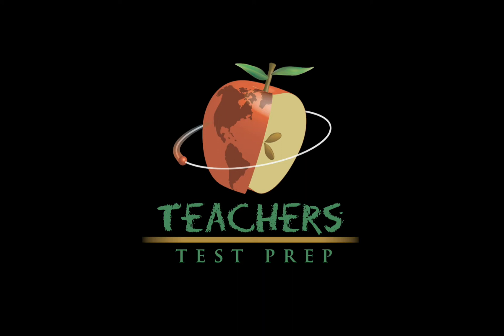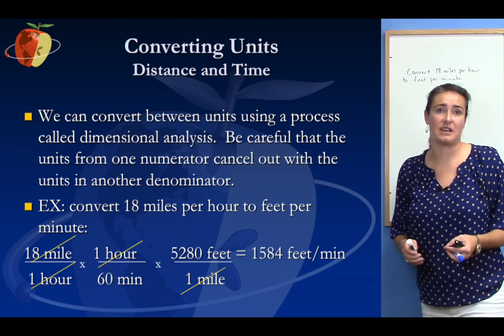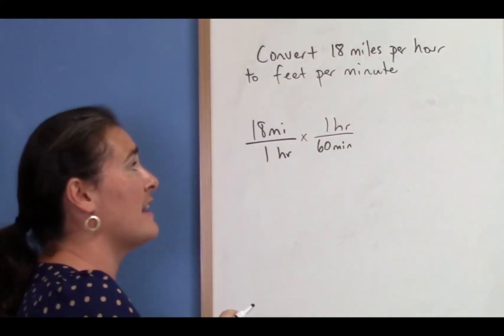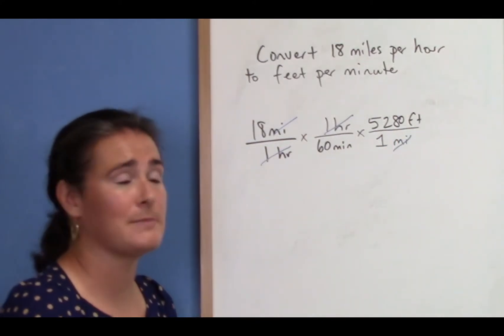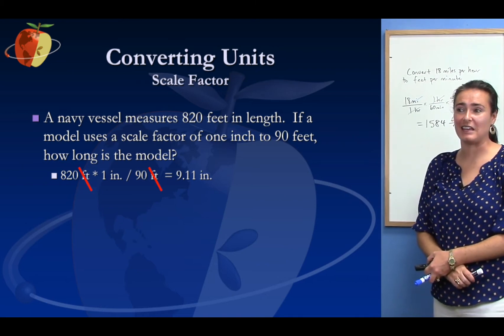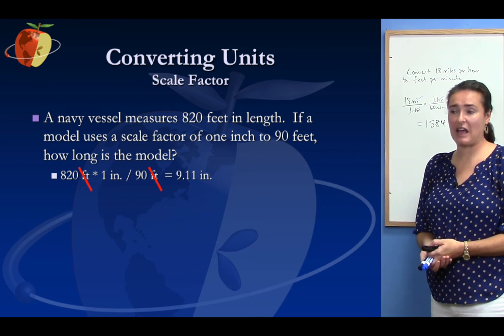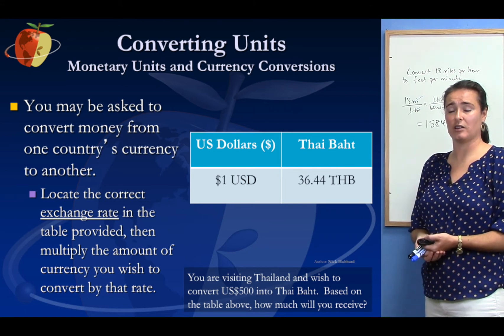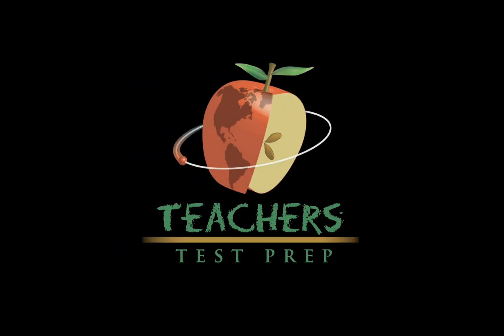FTCE Elementary Education Test Prep (Math Section)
This FTCE Elementary Education test prep video covers important subject matter appearing on the mathematics portion of the FTCE Elementary Education Exam (060).  This particular video focuses on converting units, a concept that appears frequently on the FTCE Elementary Education test.  We will review the basics of converting units, and how these concepts can be used to think about certain question types.

Our online prep programs for FTCE Elementary Education include Core subject matter videos like this one, which cover all areas of Instructional Practices, Algebra, Fractions, Ratios, and Integers, Statistics, and Geometry concept that you need to know for the exam, and also include interactive practice tests with "Smart-STEM" virtual tutoring that helps you with each question you missed and teaches you the specific test strategies you need to pass.

On the Teachers Test Prep website, you can also access a free FTCE Study Guide and FTCE Practice Test, which can help you get started preparing for your teacher credentialing and certification exam by assessing your strengths and weaknesses in each domain of the test.